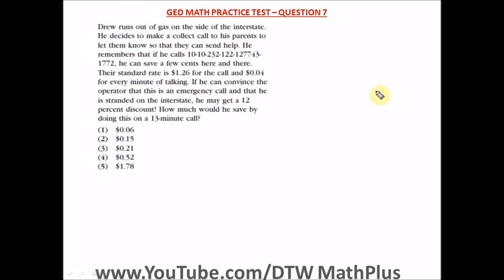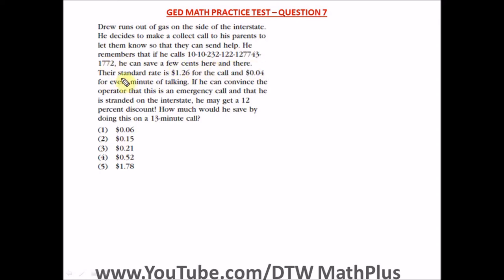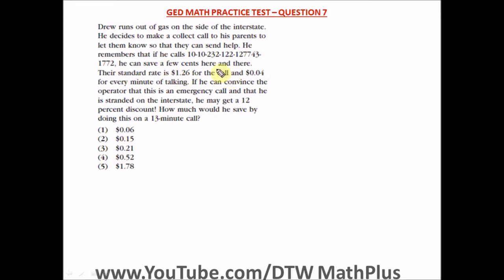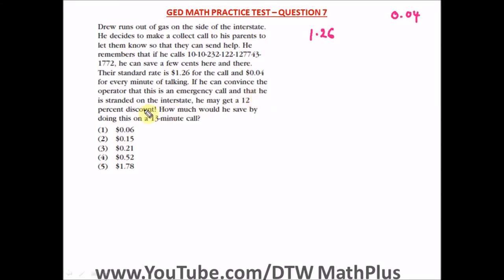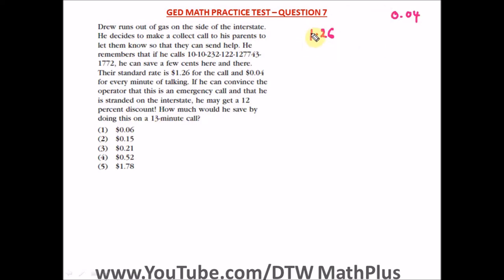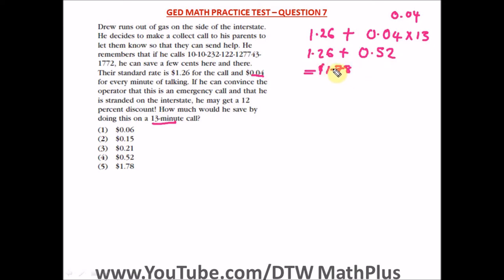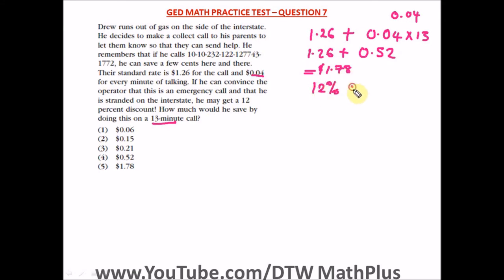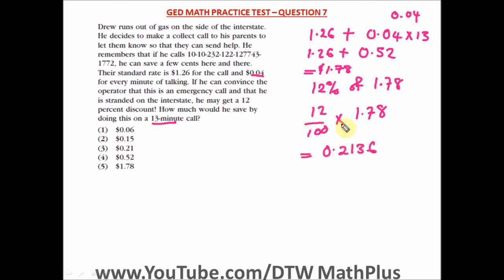GED Math Test 2021 - Percent Discount